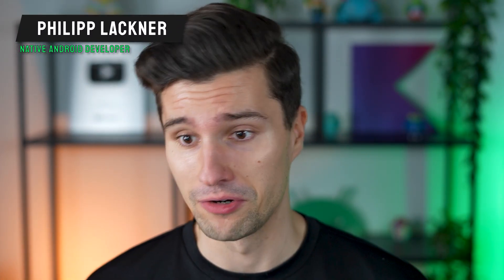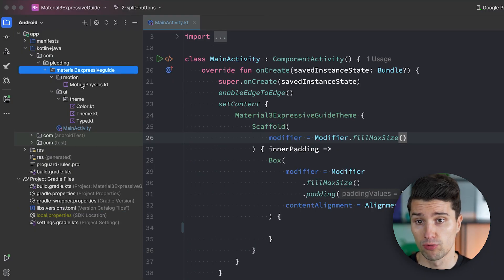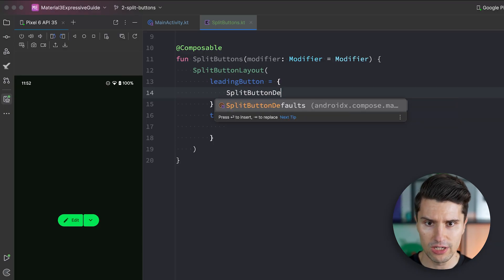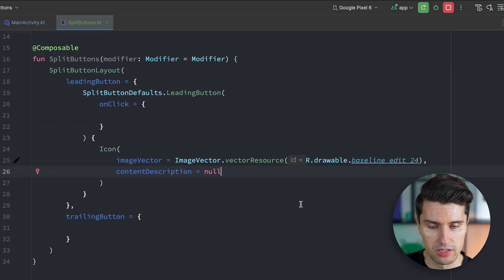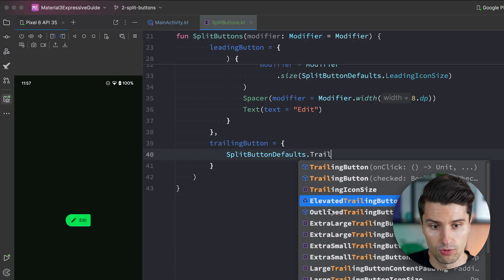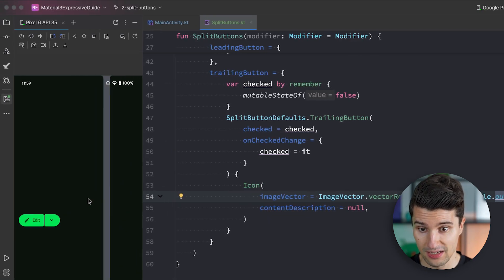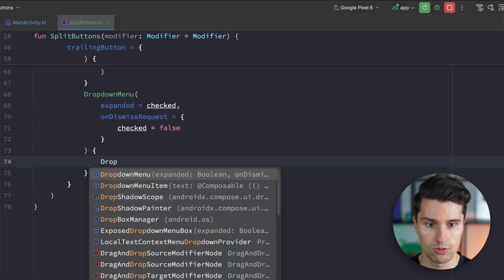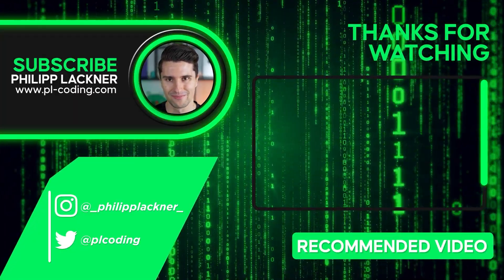Split Buttons in Material3 Expressive - Full Guide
In this video, you'll learn about the new SplitButtonLayout composable that you can use to create two split buttons with a primary action as well as showing a drop down when clicked on the secondary.